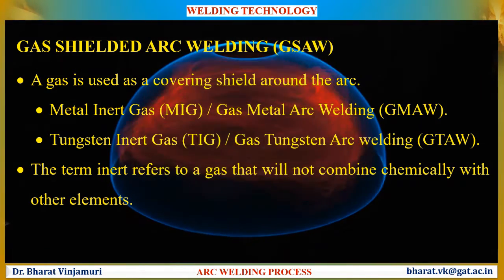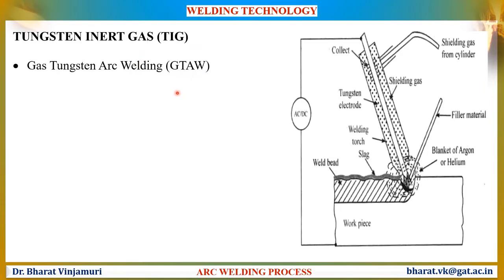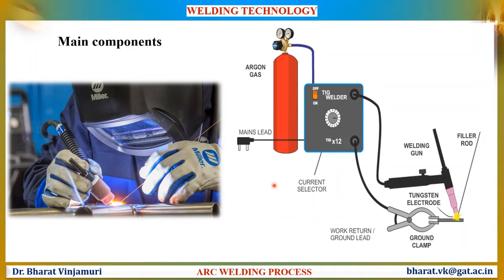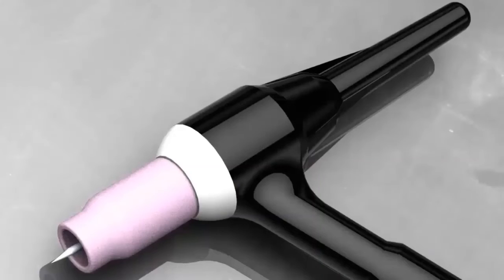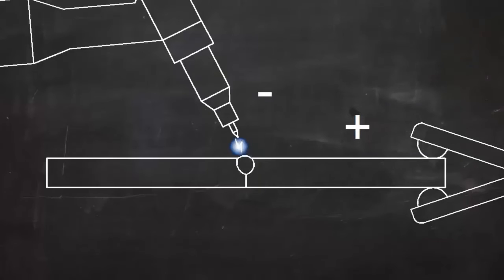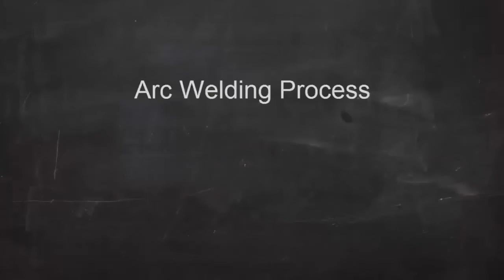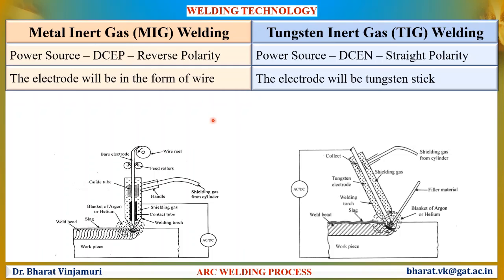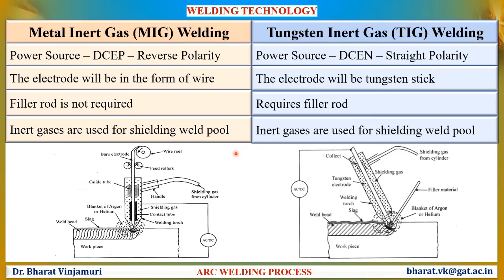Tungsten Inert Gas (TIG) Welding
This Video session explains the principle and working of the Tungsten Inert Gas Welding process, popularly known as TIG Welding. The TIG welding process is compared with MIG Process.